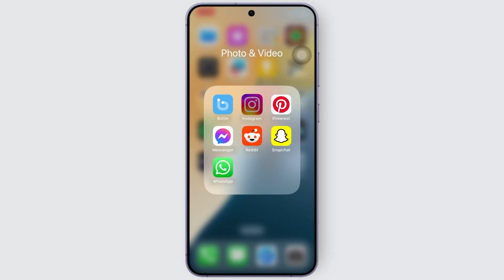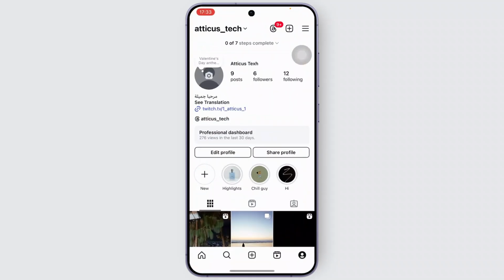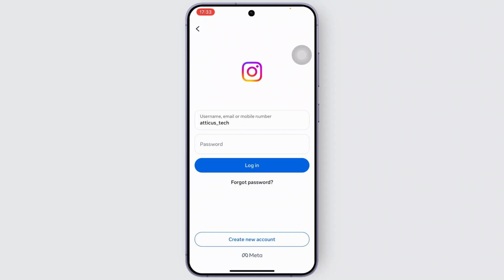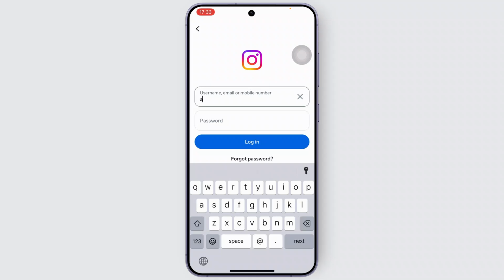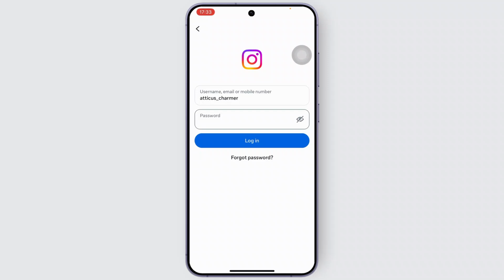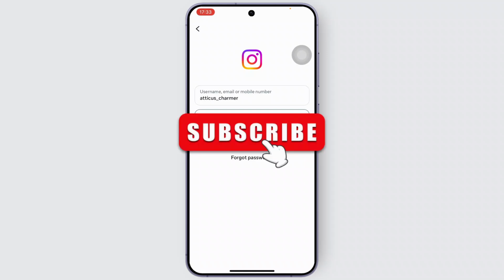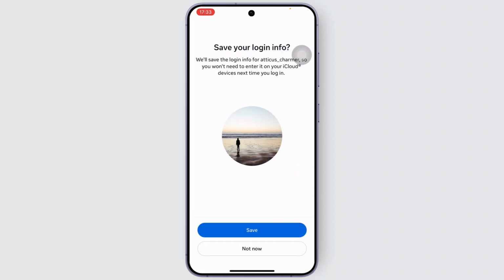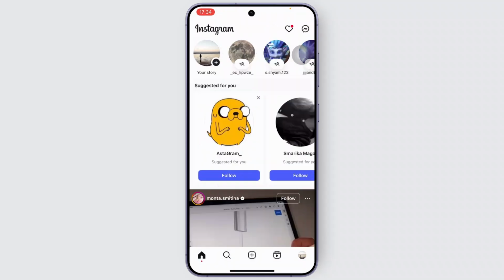How to Login to New Instagram Account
Created a new Instagram account and need help logging in? This video will guide you through the steps to log into your new Instagram account quickly and easily. Whether you're asking, "How do I log in to my new Instagram account?" or need help with the login process, this tutorial has you covered. Learn how to set up your account and start using Instagram today. Watch now to see how you can log in to your new Instagram account!

Timestamps:
00:00 How to Login to New Instagram Account
00:10 How to Set Up Your New Instagram Profile